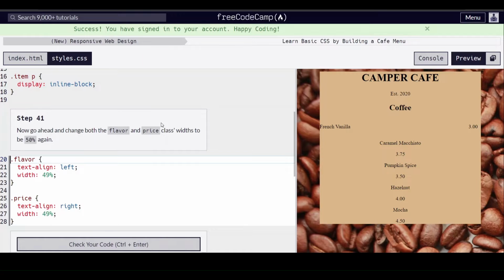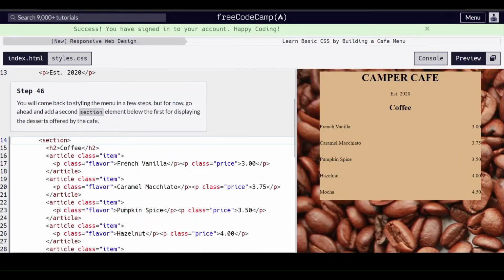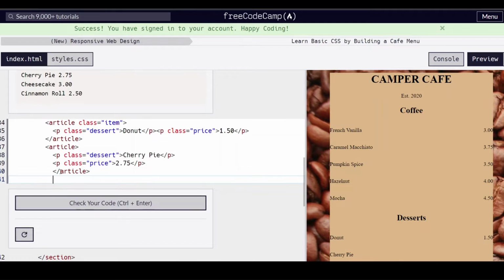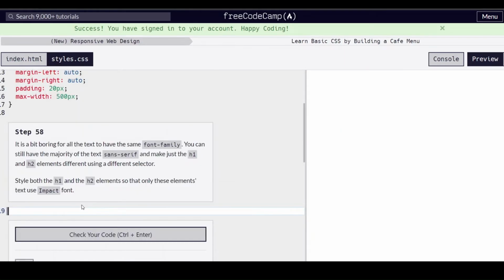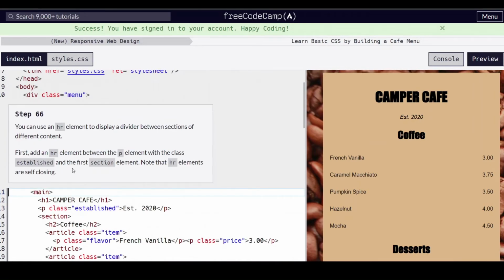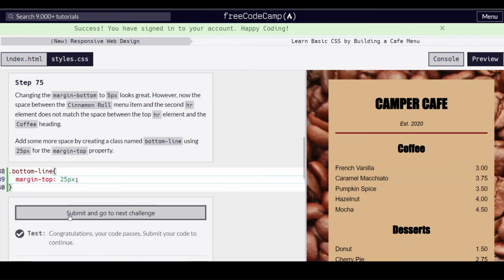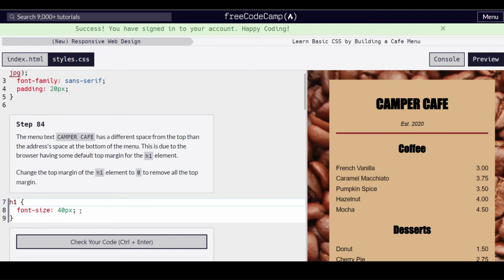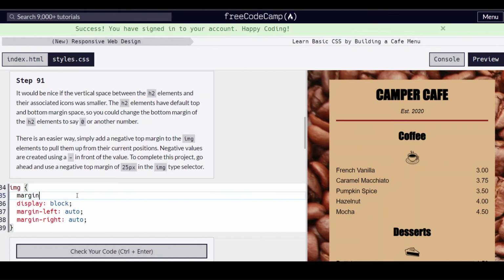Free Code Camp CSS Cafe Menu: Steps 41-91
This is a tutorial for the free code camp challenge: Build a Cafe Menu.